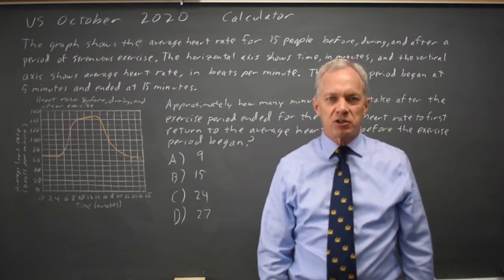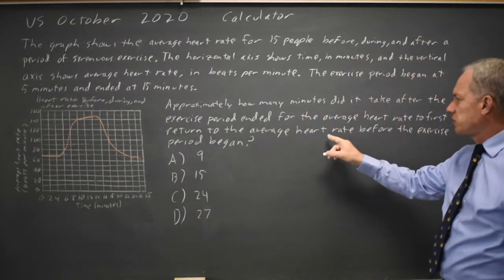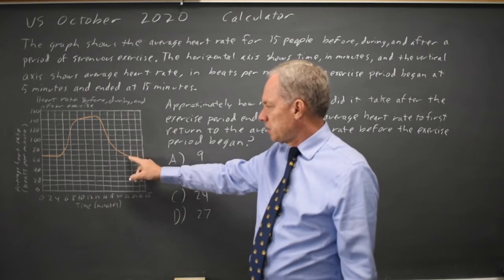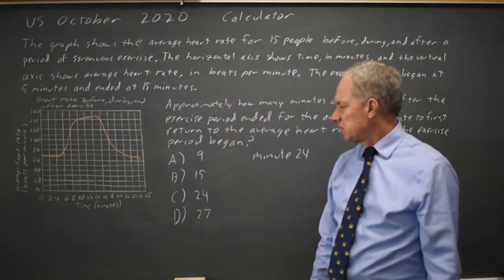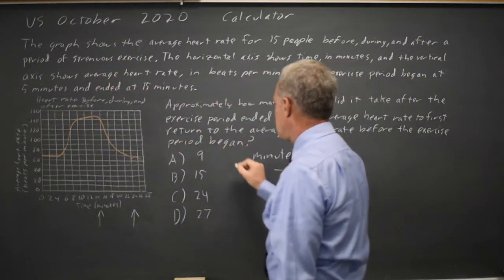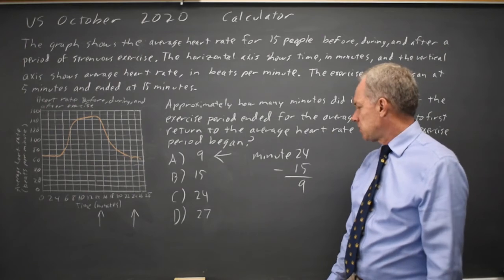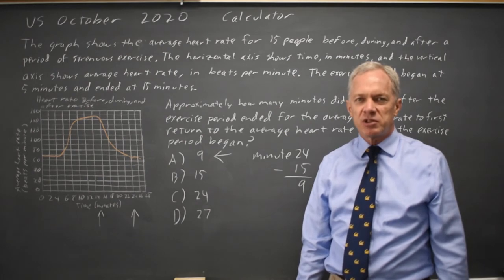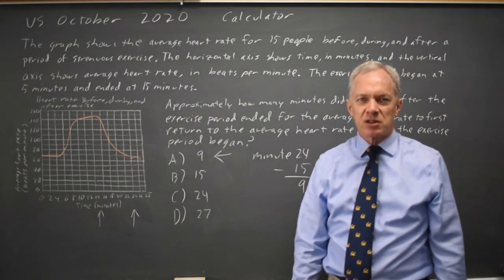Oct 2020 SAT: Interpret graph of heartbeat #4-8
The graph shows the average heart rate for 15 people before, during, and after a period of strenuous exercise. The horizontal axis shows time, in minutes, and the vertical axis shows average heart rate, in beats per minute. The exercise period began at 5 minutes and ended at 15 minutes.
Approximately how many minutes did it take after the exercise period ended for the average heart rate to first return to the average heart rate before hte exercise period began?